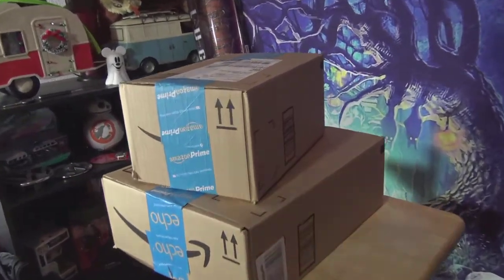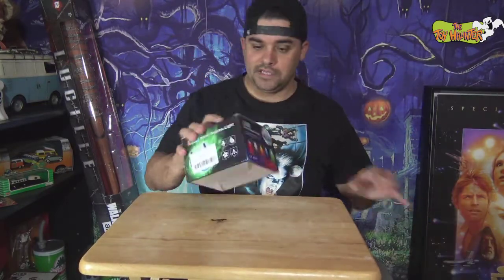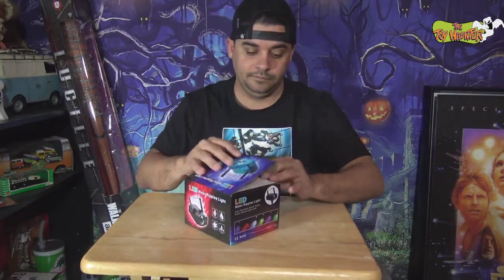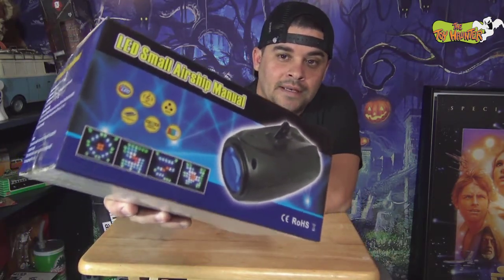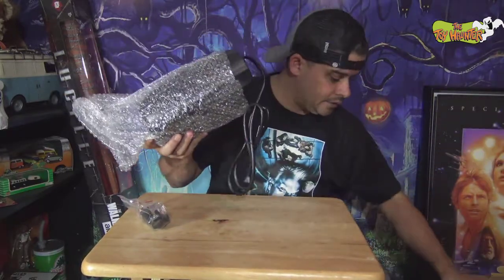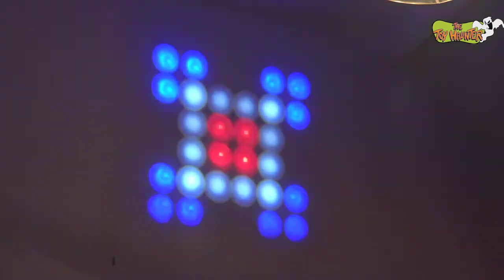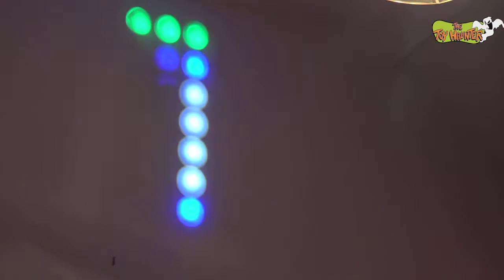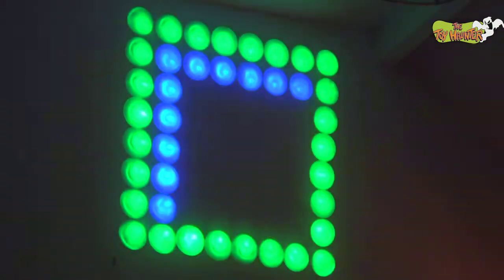TSSS DJ Projector Stage Light